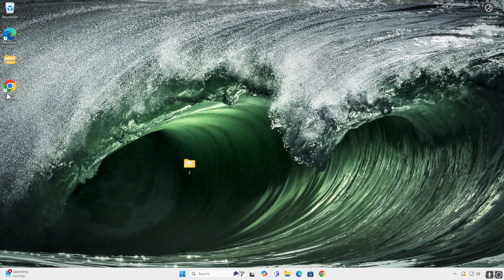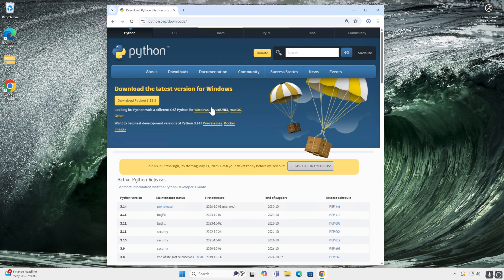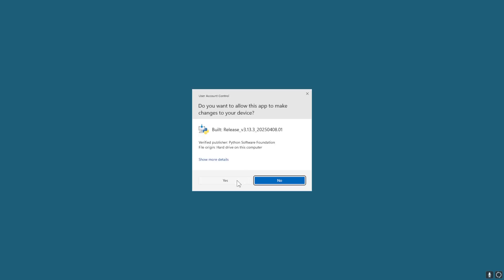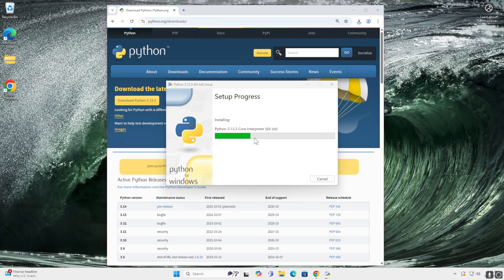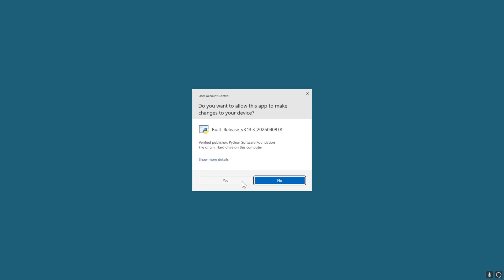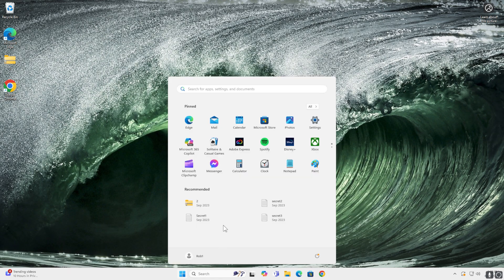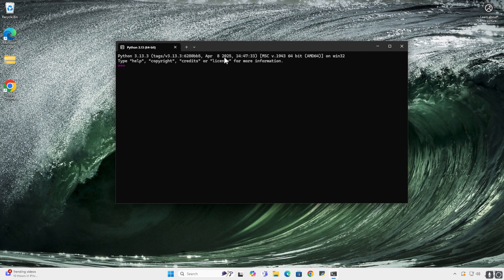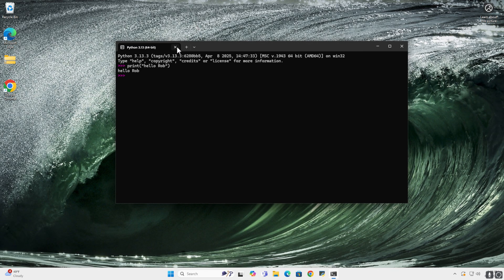How to Install Python on Windows 11 (EASY)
Python on Windows 11? In this video ill shows you exactly how to download and install Python the right way. We cover the official Python website, choosing the right installer, setting up PATH, and verifying the installation.

Timestamps
00:00 Introduction
00:15 Python download page
00:42 Running the Python installer
02:00 Verifying your Python installation
02:50 Thank you